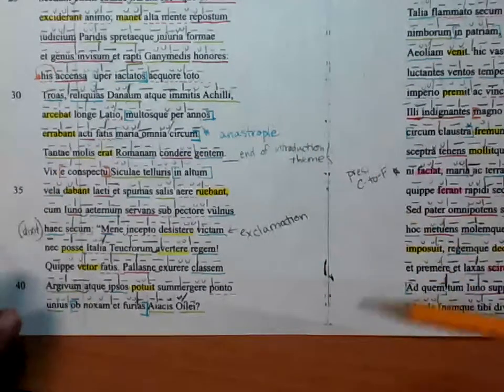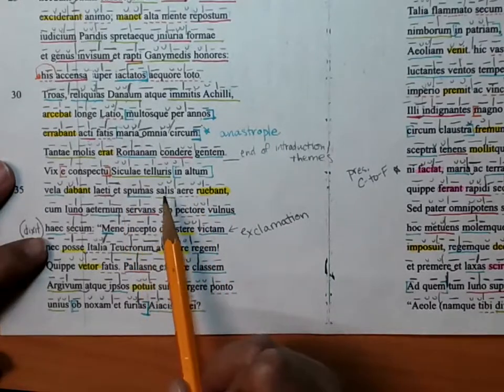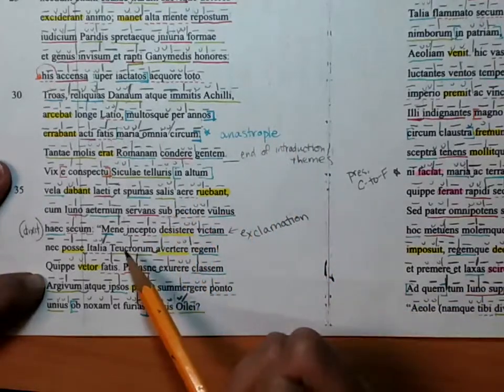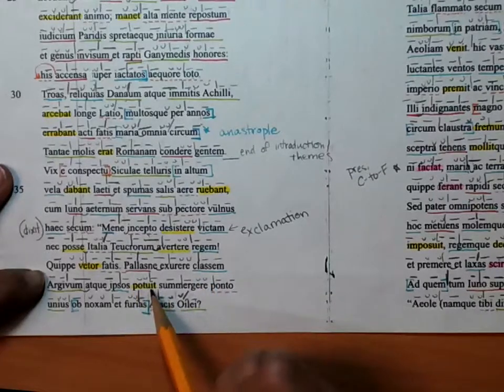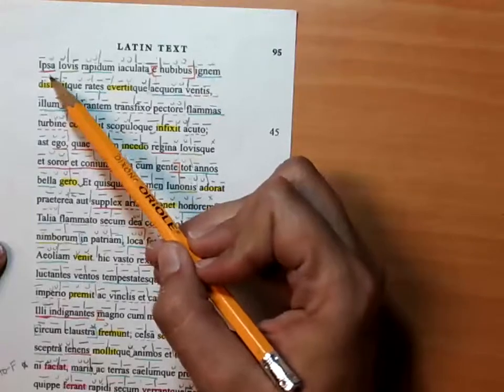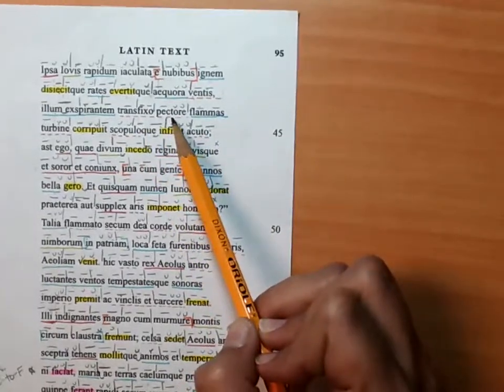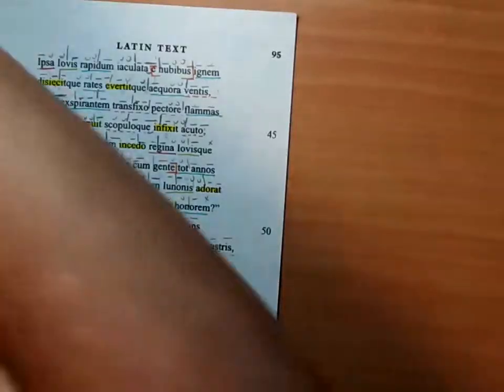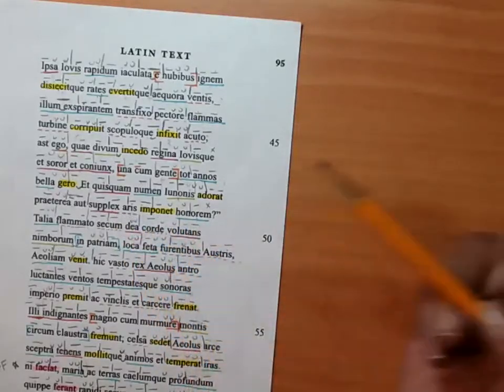Aen 1 33 49